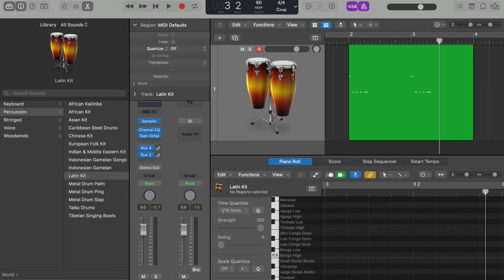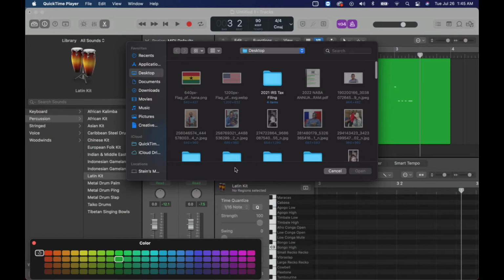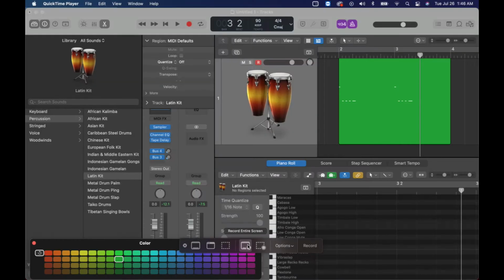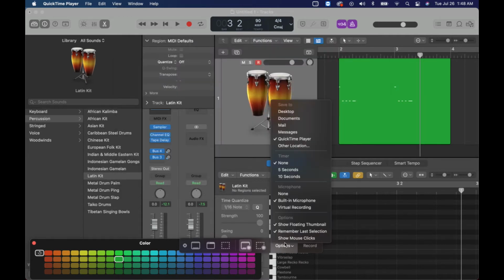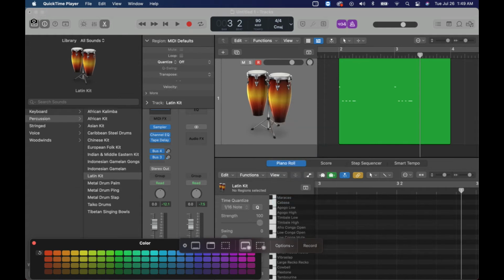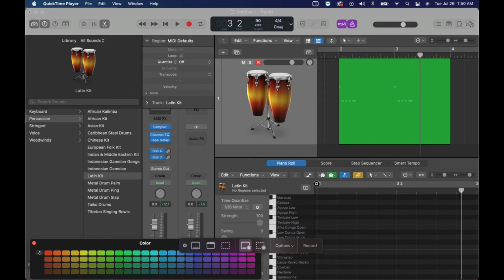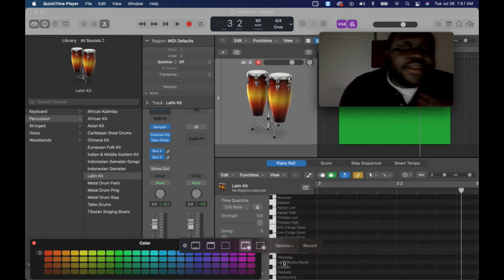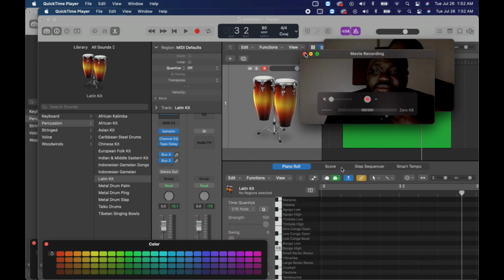How to Record Your Screen With INTERNAL MICROPHONE on Mac for Music Lessons and Tutorials